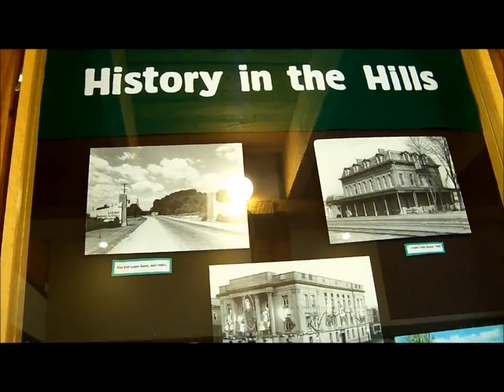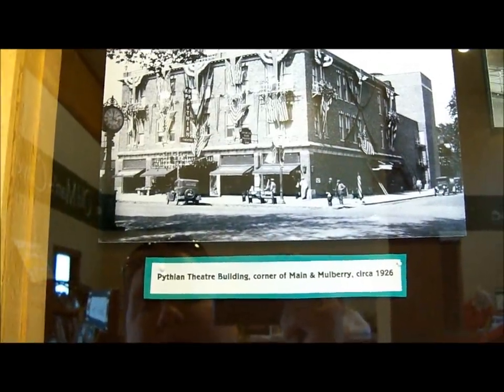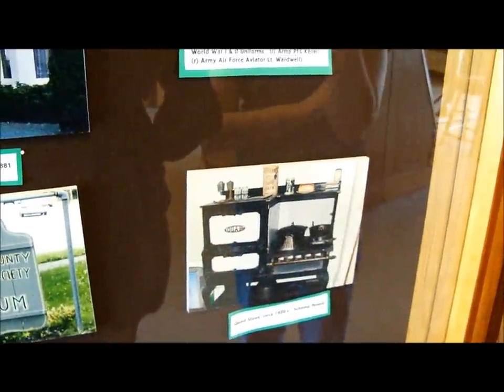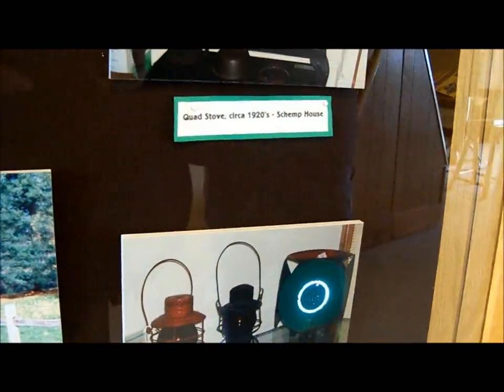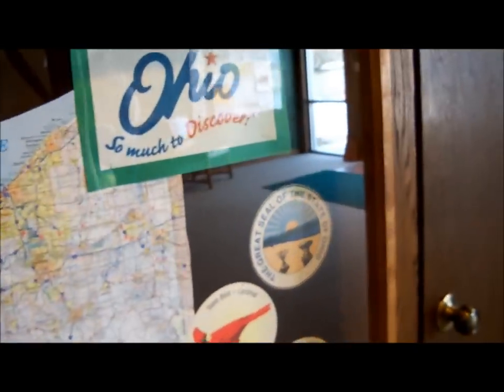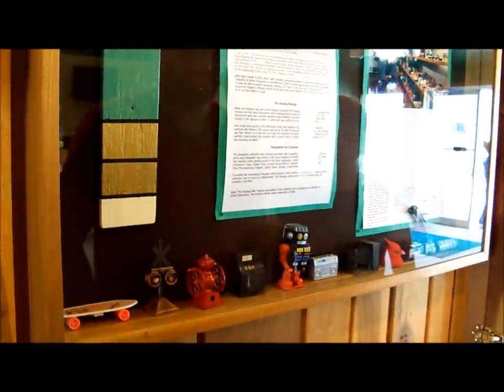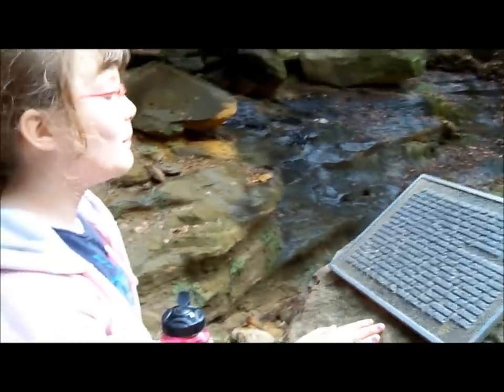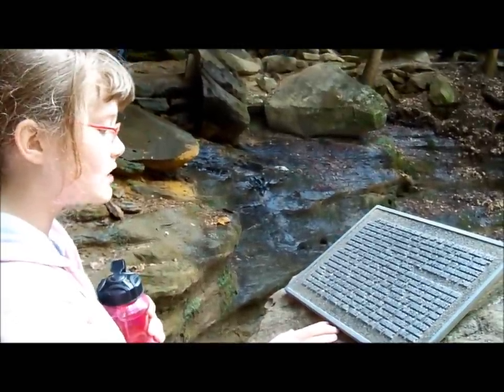Hocking Hills, Pencil Sharpener Museum and Old Man's Cave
How we spent our afternoon  Saturday April 6, 2013 at The Pencil Sharpener Museum and Hocking Hills Old Man's Cave